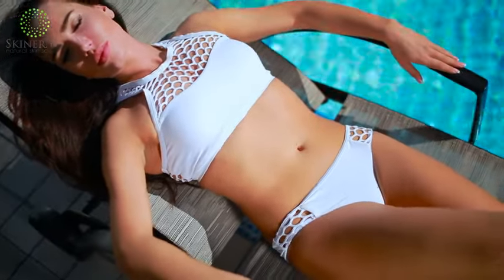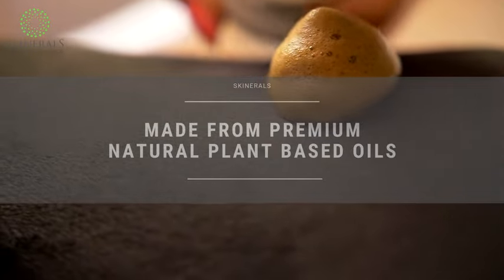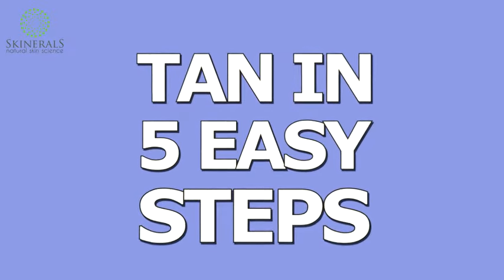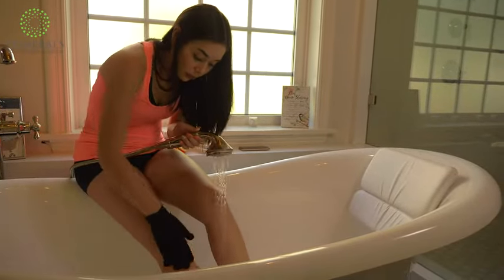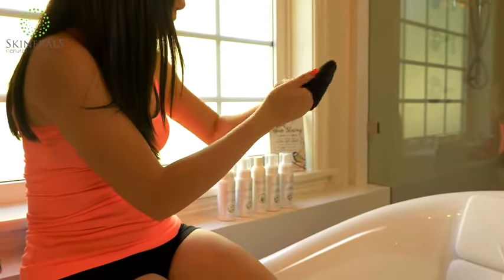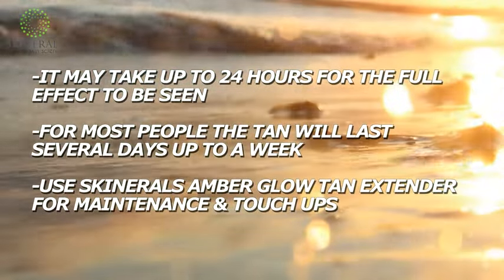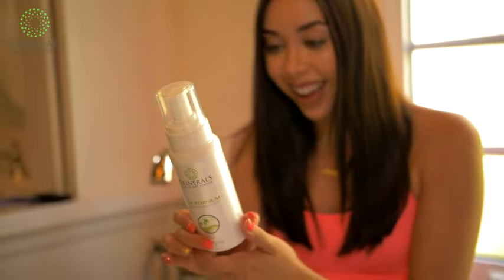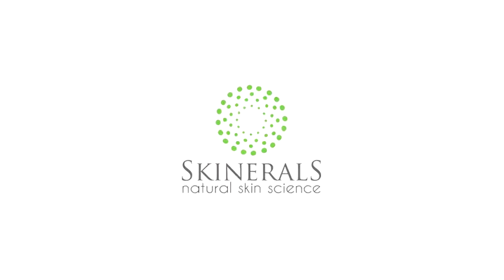Skinerals Californium NATURAL LOOKING Skincare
To buy this Skinerals Californium click the following link,
United state

Eureka beauty zone is a part of affiliate programmes of more than 100 online stores like amazon, ebay, aliexpress, walmart and etsy etc. and has only uploaded hot best sellers from these stores that beauty you won't want to miss. To make this channel a complete online shopping solution, we have uploaded courses and accessories etc. This channel has also created playlists to make shopping easier for you.